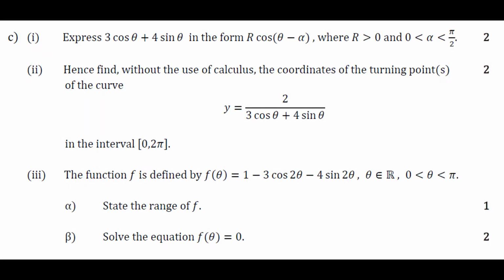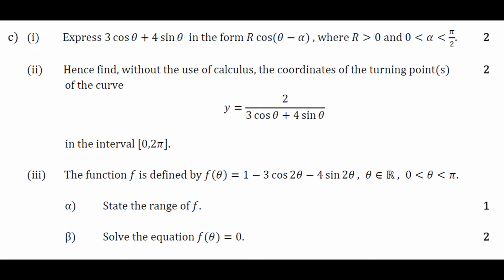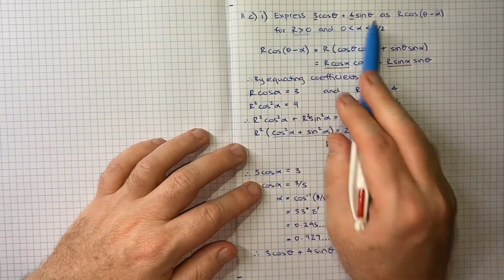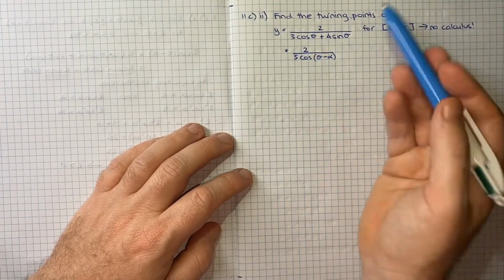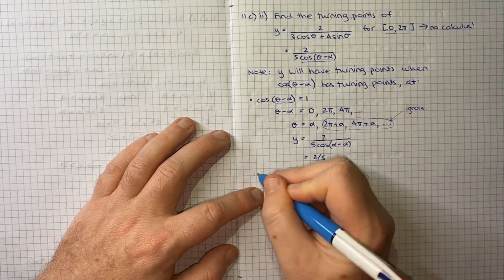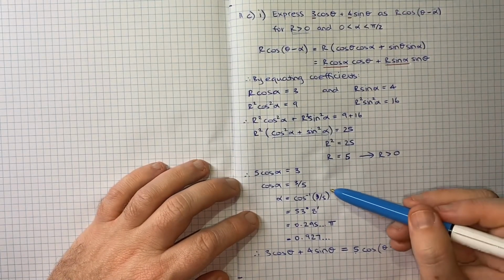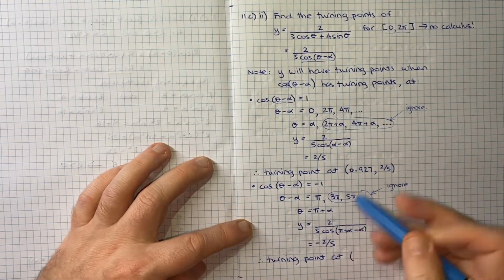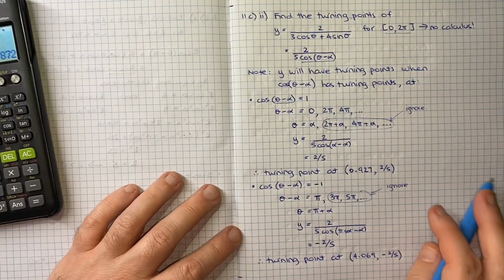How to answer Q11 c) ii) of the 2020 James Ruse Extension 1 trial exam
This is question 11 c) ii) of the 2020 James Ruse Extension 1 trial exam, which asks us to find the turning points of:

y = 2/(3cosθ + 4sinθ)

in the interval [0, 2π], without using calculus.